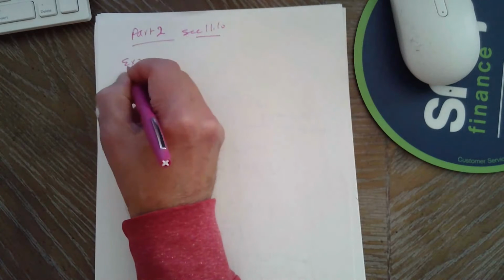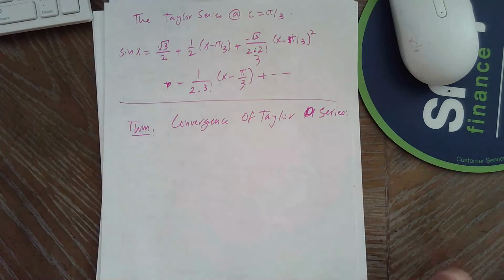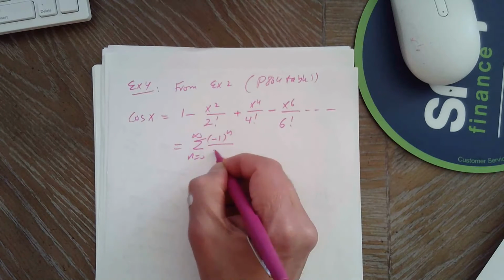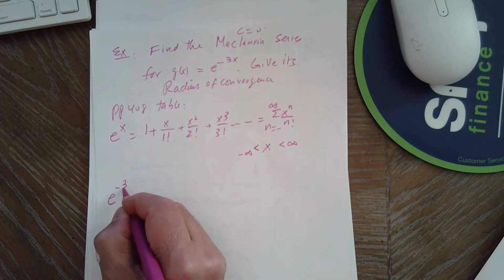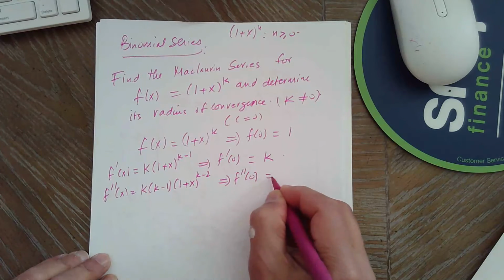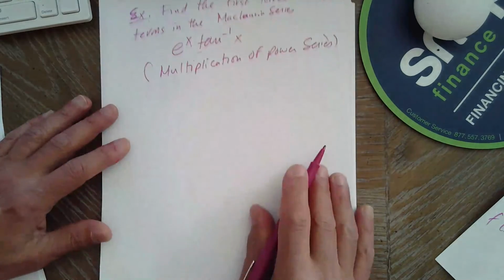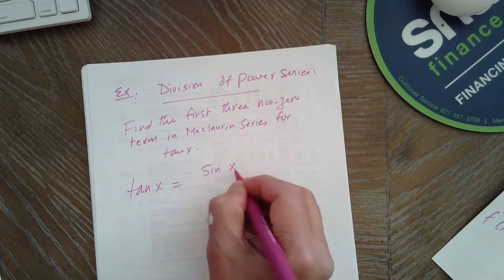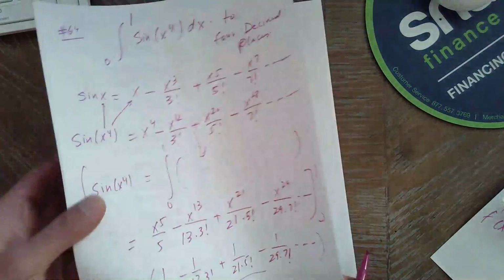Sec 11 10 Taylor and Maclaurin Series Part 2